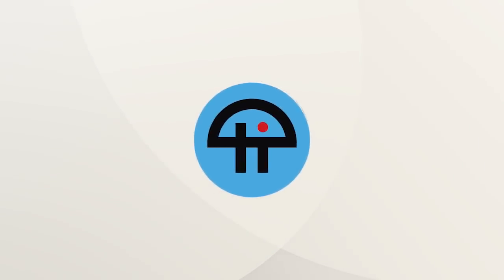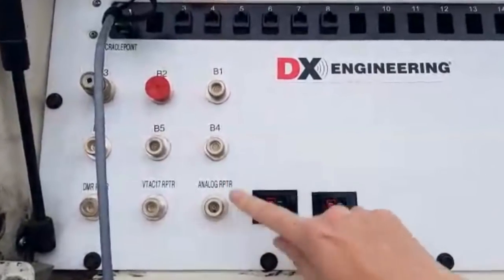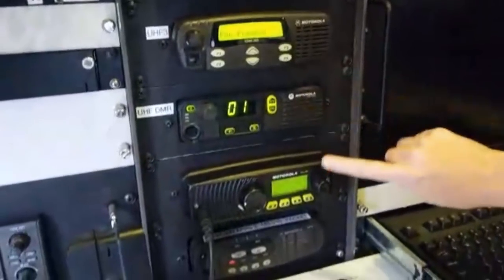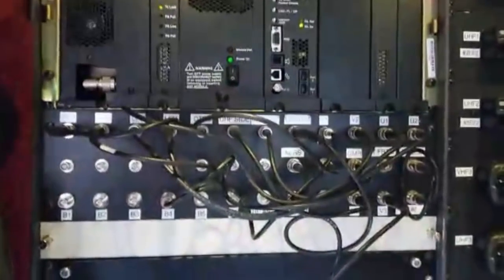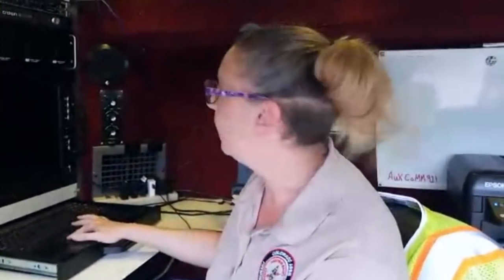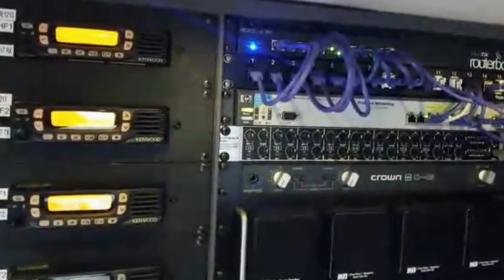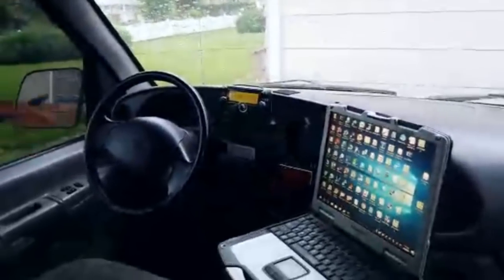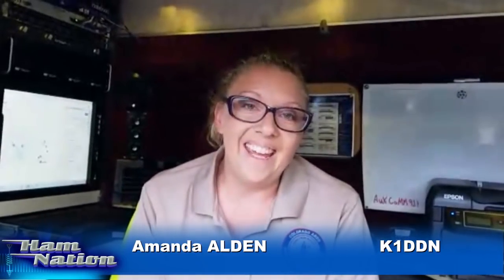Emergency Communications Van Tour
Amanda Alden takes us on a tour of their Amateur Radio Emergency Communications van.

Host: Amanda Alden